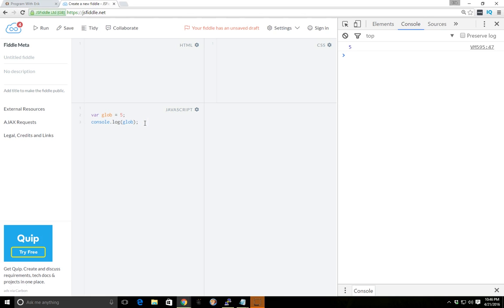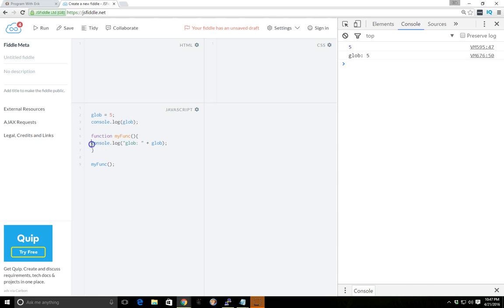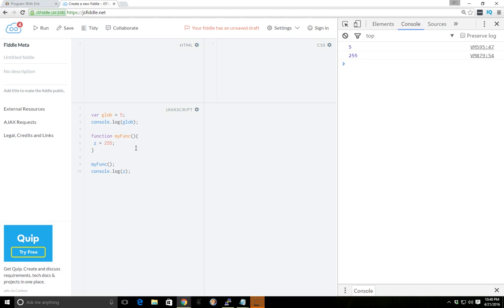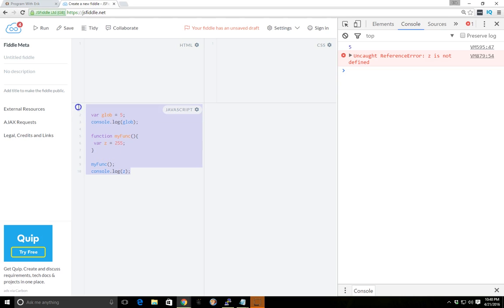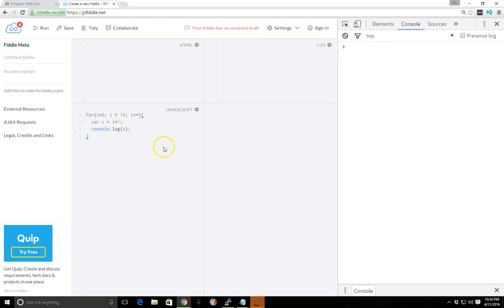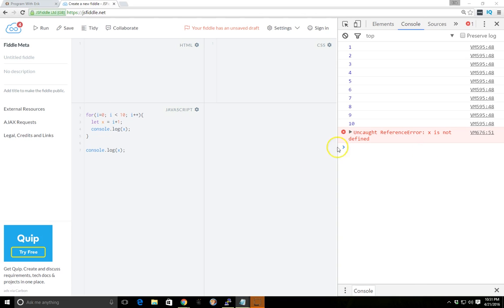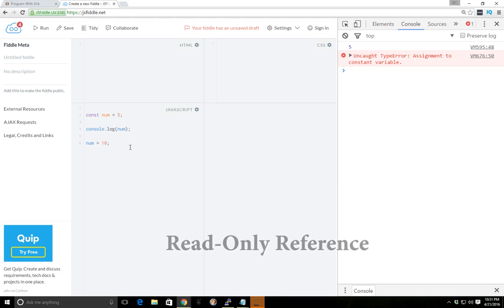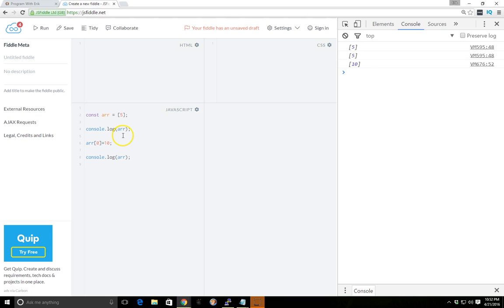JavaScript Scope Examples And Explanation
In this video we'll go over JavaScript 101 - Scoping.

We'll look at var, let and const and see what the differences between them are. We'll look to see when variables are global,
local, and when they go in and out of scope.